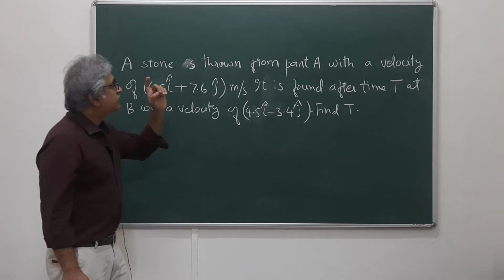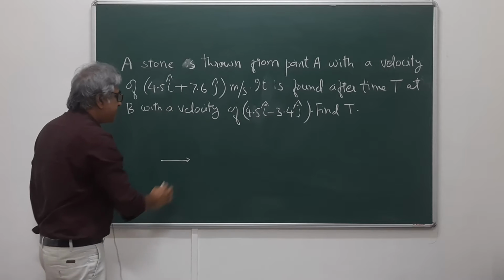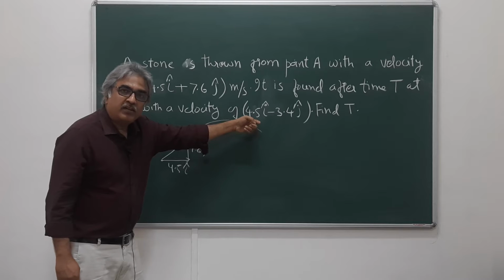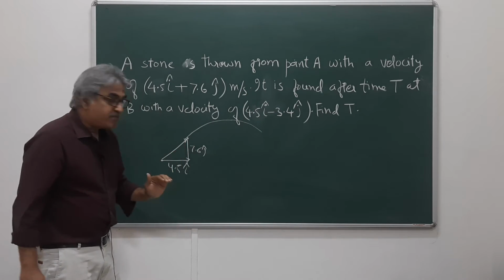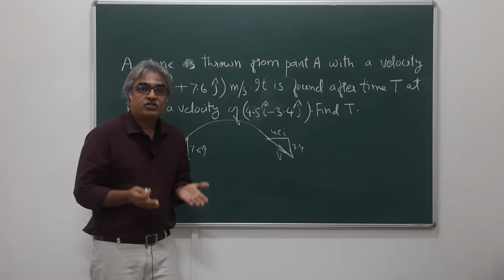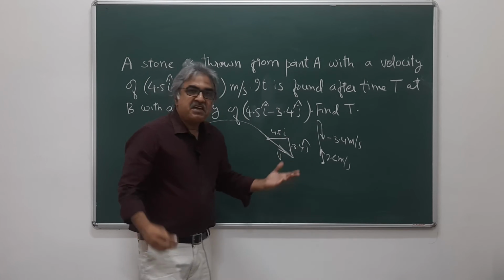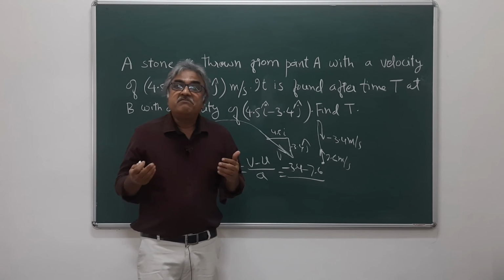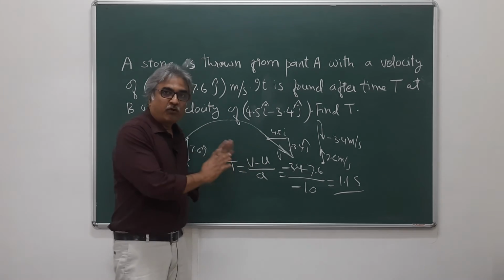Physics ( 11th,12th, NEET, JEE) Short problem on Projectile (No 1)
Such problems can be solved in a couple of minutes if you have clear conceptual clarity about the principle of the Projectile motion